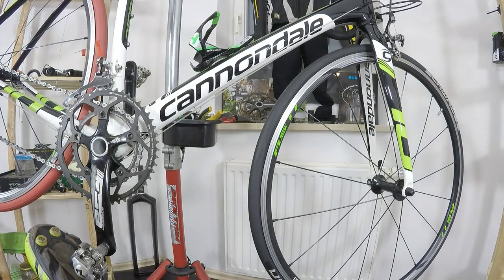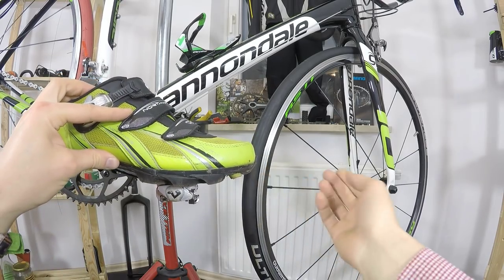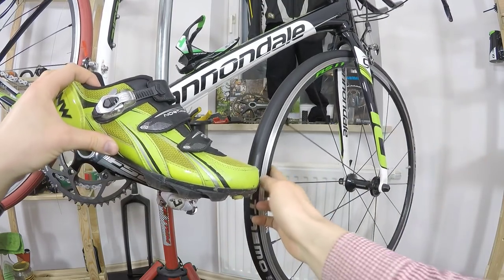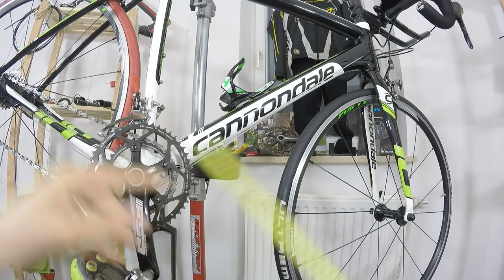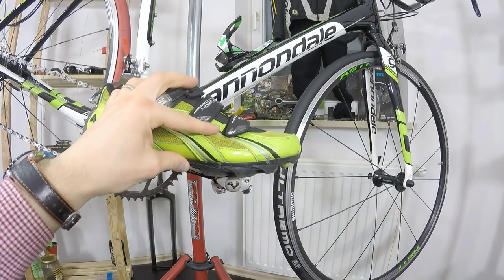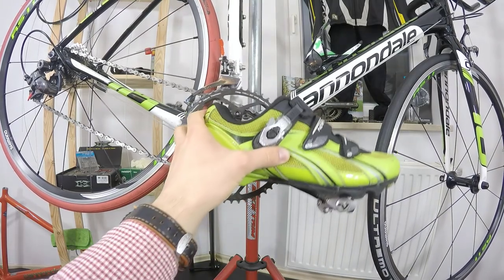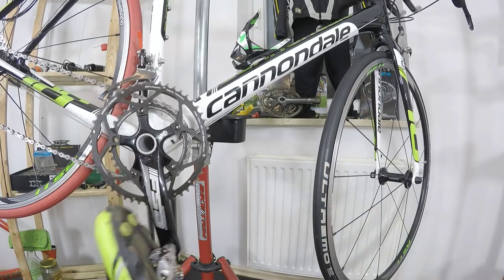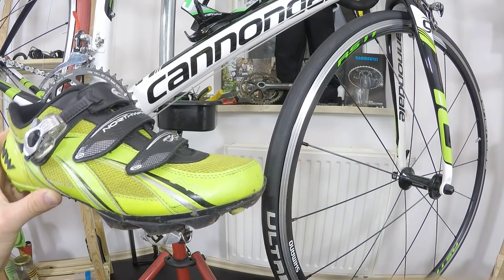Frame Too Small? Toe Overlap Problem Solving. Bike Sizing / Fitting. Cannondany